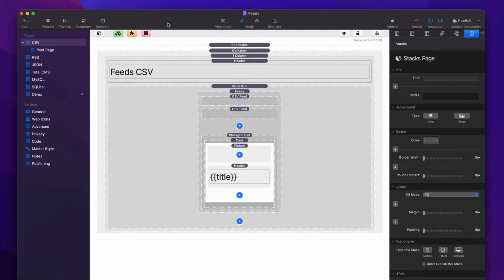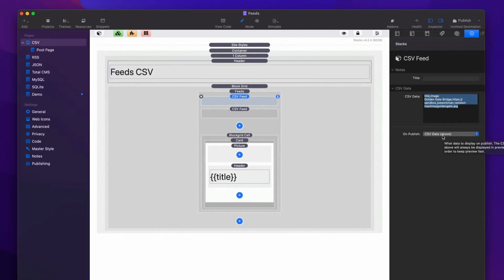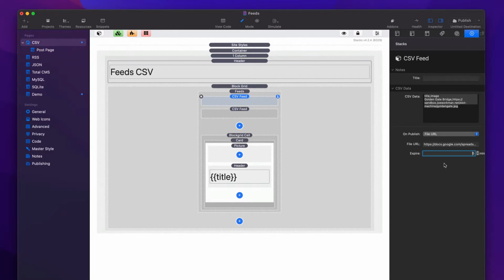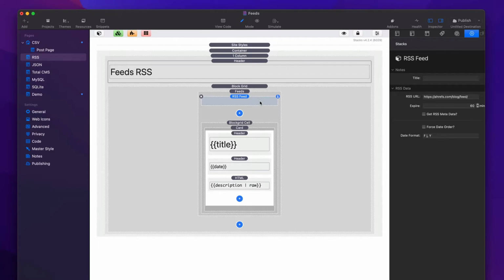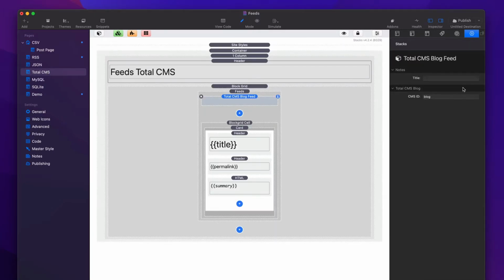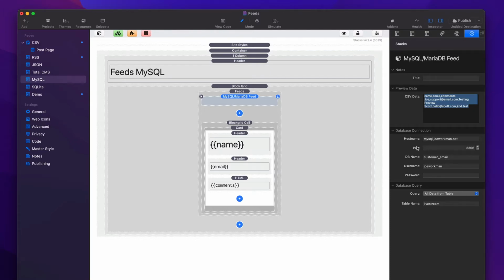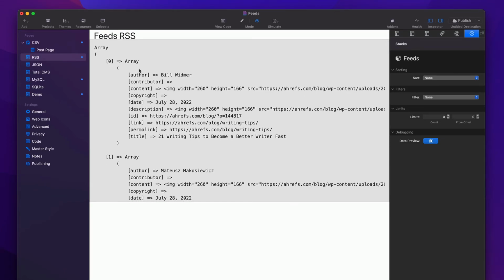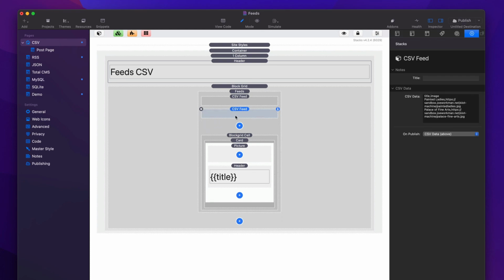Feeds - Importing Data Overview